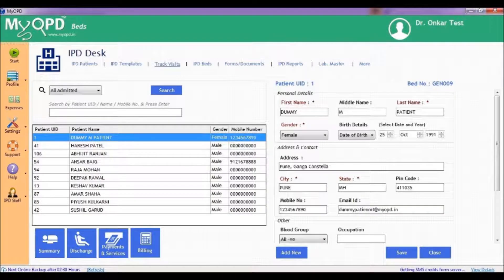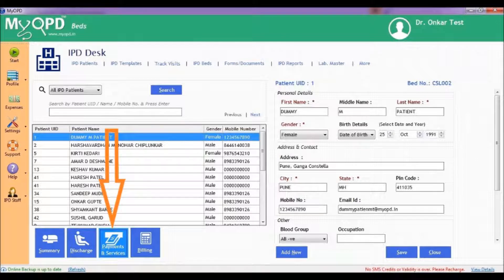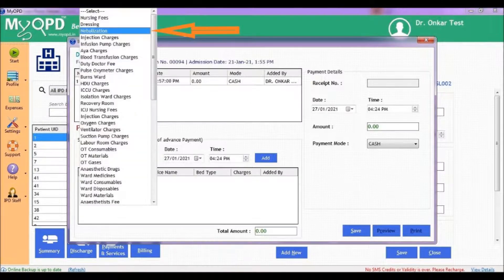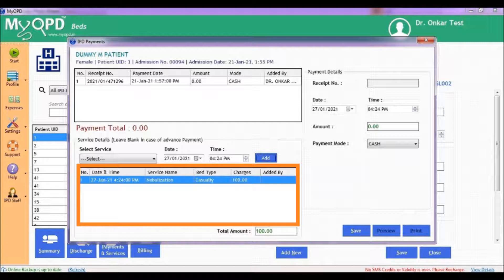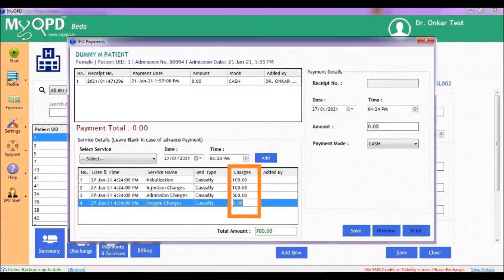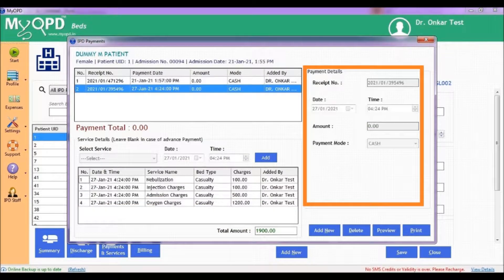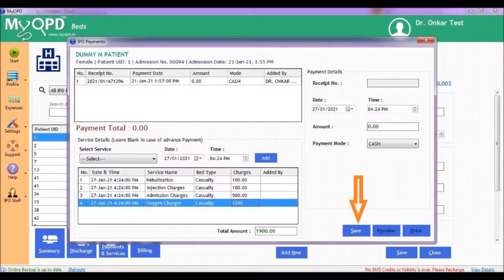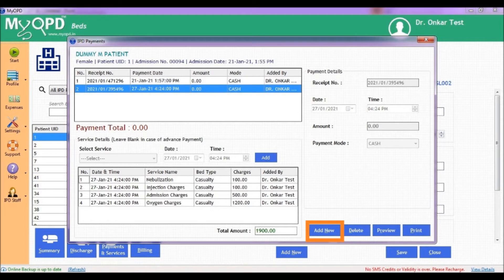Hospital Billing, Day to Day Billing using MyOPD Beds Hospital Software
Using MyOPD Beds Hospital Management Software, Learn how to capture charges for day to day activities done to an admitted patient. MyOPD allows you to define multiple rates against a service based on the type of the Bed of the patient. The rate is automatically picked up once you add the service like say Nebulization to the patient's admission record.

Patient can pay instantly or settle the charges at the end of the stay in hospital. You have all the information at fingertips to know how much is due from the patient.